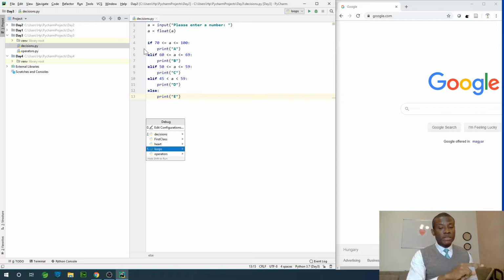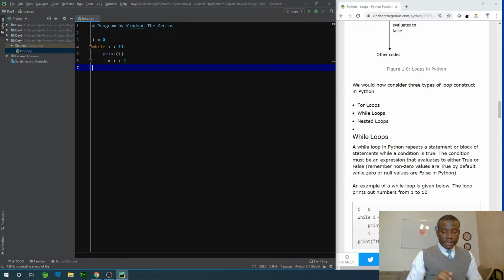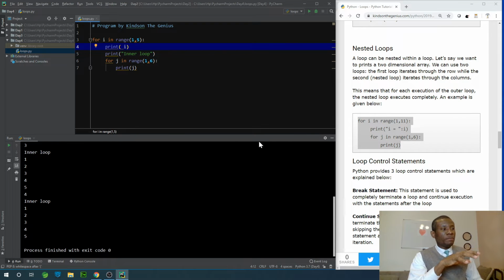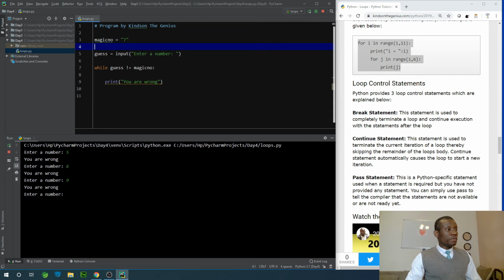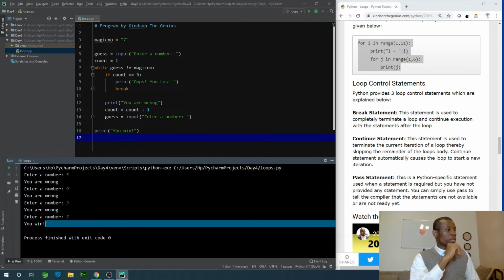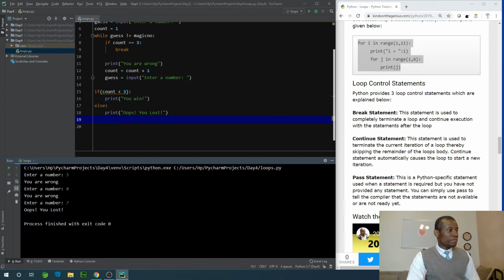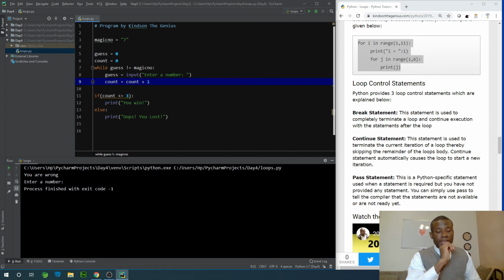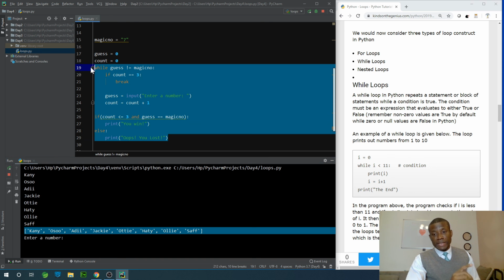Day 4 of Python in 10 Days( Loops)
This is Day 4 of Python in 10 days specially prepared for non-programmers. This is in preparation for the next series which would be Data Science in 10 Days.

The Following is covered in day 4:
1. While Loops
2. For Loop
3. Break Statement
4. Continue Statement
5. Pass Statement
6. Printing a List